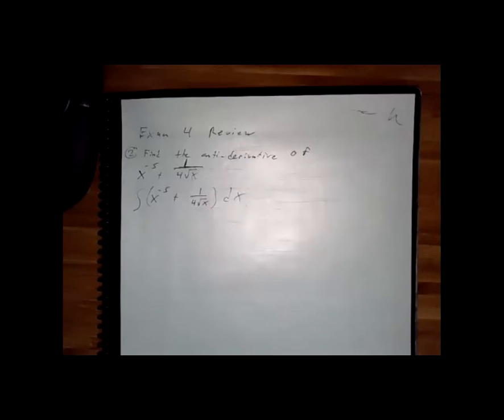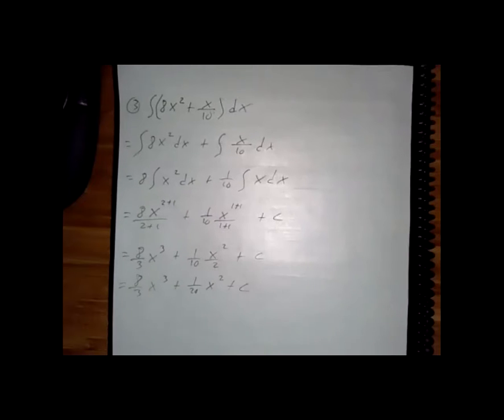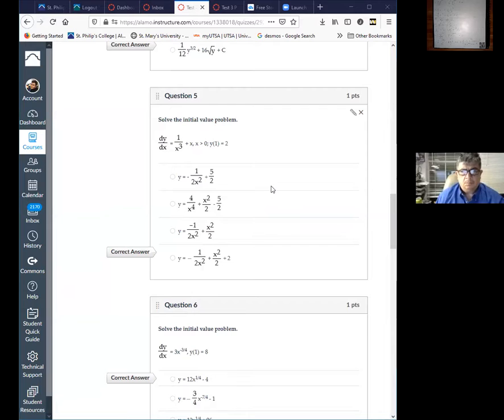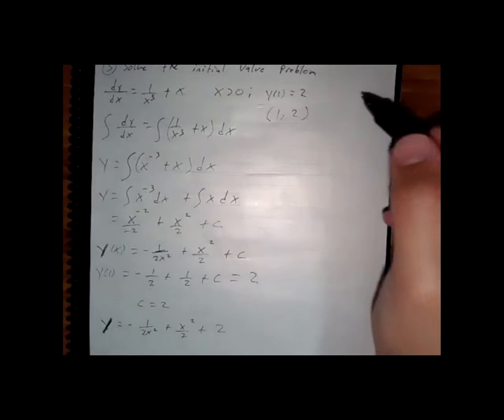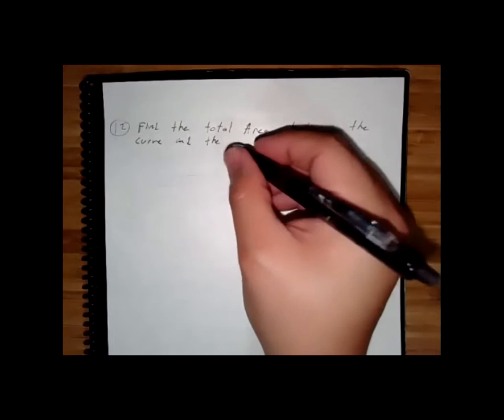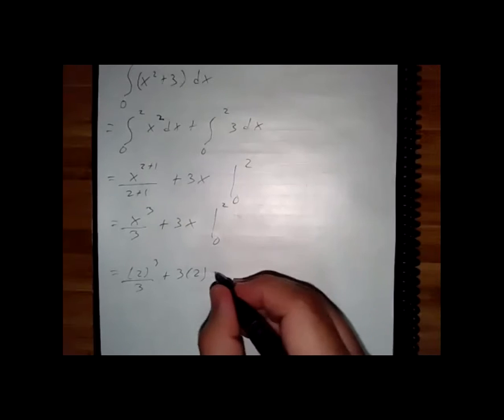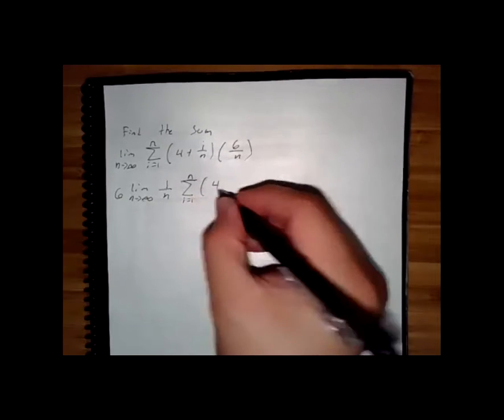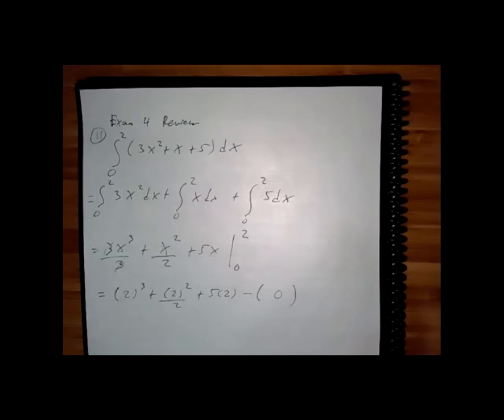Calculus Exam 4 Review